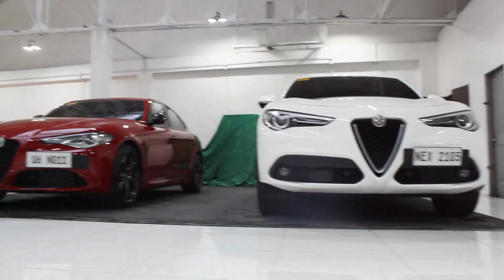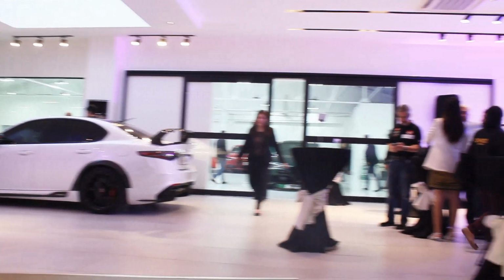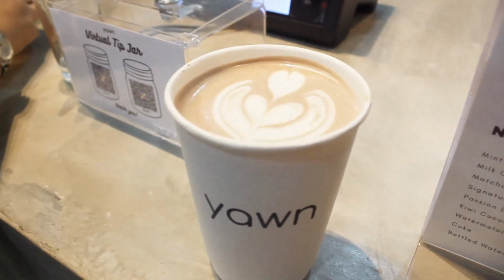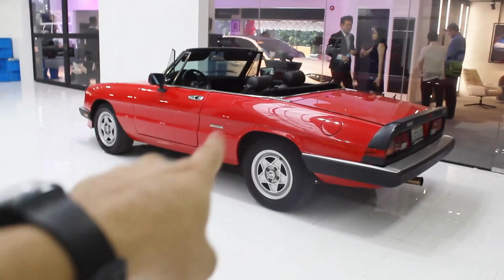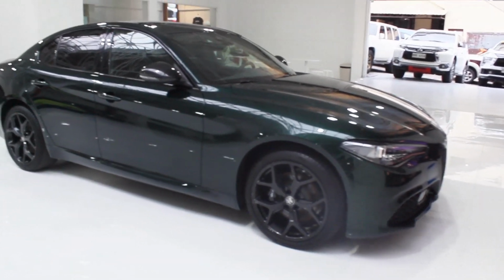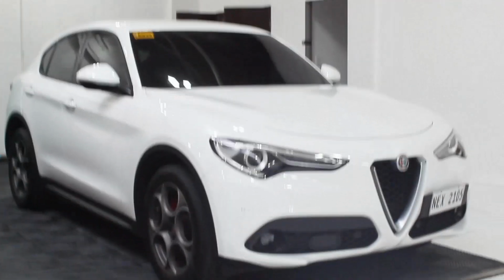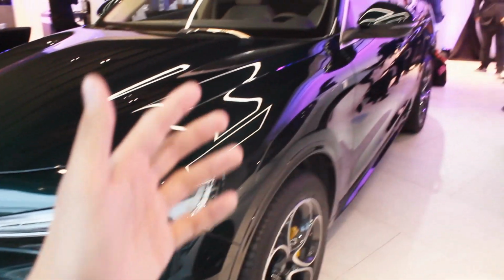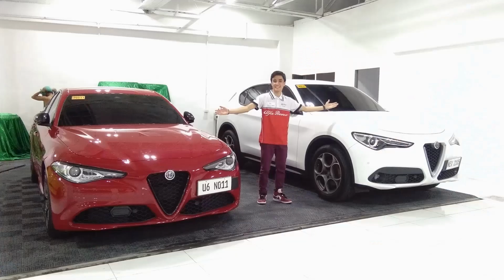Abarth/Alfa Romeo Grand Opening | Vlog No. 28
Equipment used in the video:
Editing Software: VideoPad Editor by NCH Suite
Filmed With: Canon EOS 600D (Handheld)
Microphone: Boya BY- MM1 Universal Cardioid Microphone
Headphones: Red Dragon Ares Gaming Headset
Mouse: Red Dragon Centrophorus Gaming Mouse
Keyboard: Red Dragon Kumara Wired Mechanical Gaming Keyboard
Laptop: HP Laptop 15-bs1xx